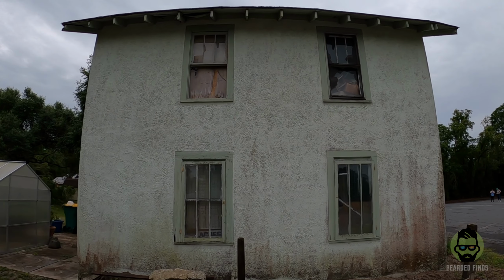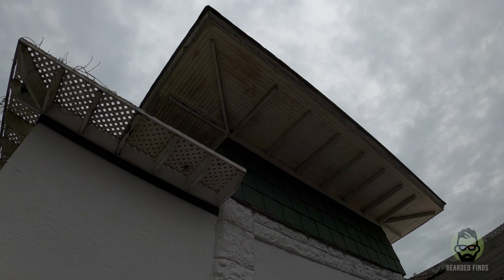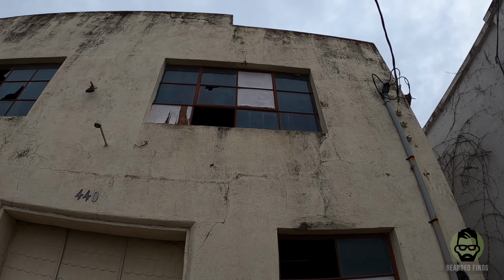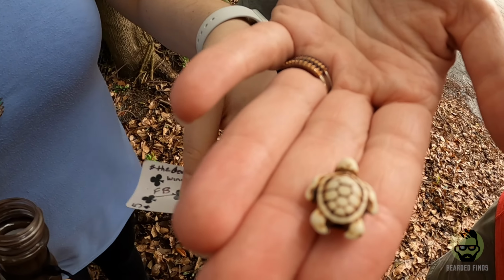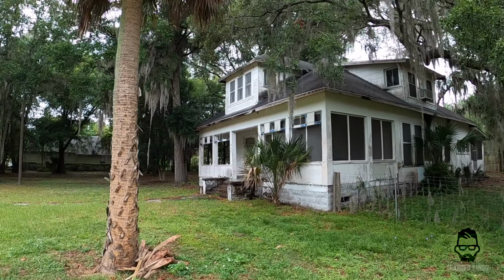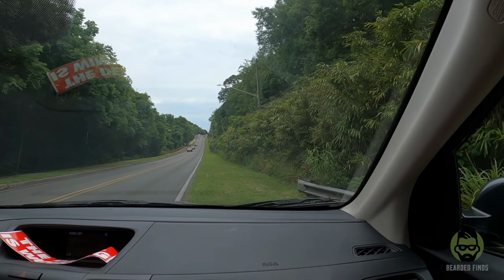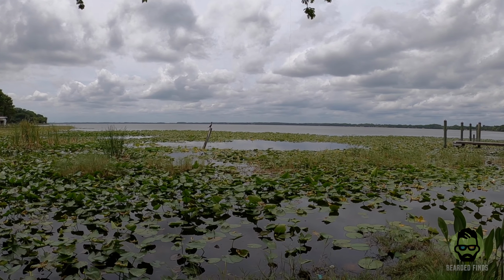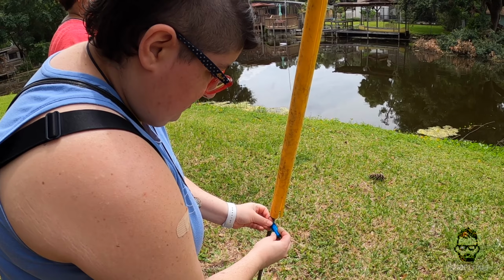Geocaching In Mount Dora, Florida! Old Homes, Historic Buildings, And More!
**CORRECTION: The Lakeside Inn is the oldest operating inn within city limits (1883). The Simpson Hotel was the first fireproof hotel built in the city (1925).

On this Mother's Day edition episode, we take up the Geocaching game, in search for historic spots around Mount Dora and Eustis, Florida! We weren't disappointed! Old houses, buildings with layers of history, and scenic views were our reward - and of course, the geocaches. So come along on this small town adventure to "someplace special".